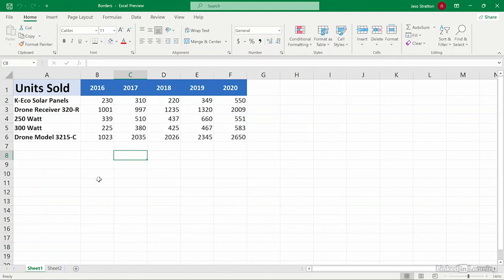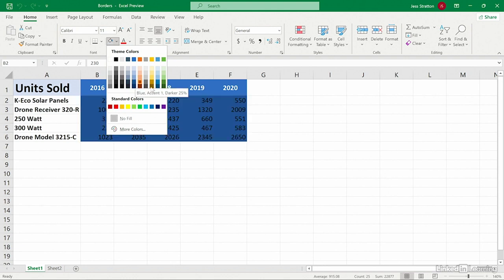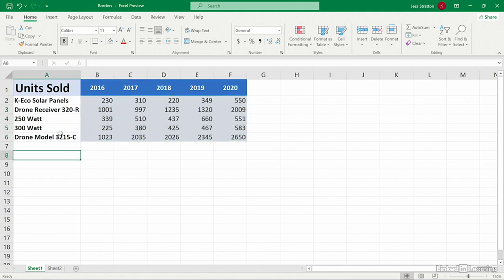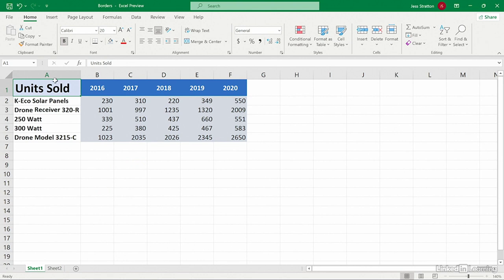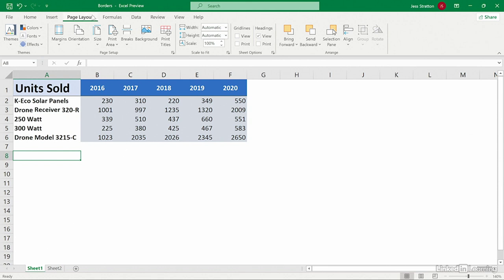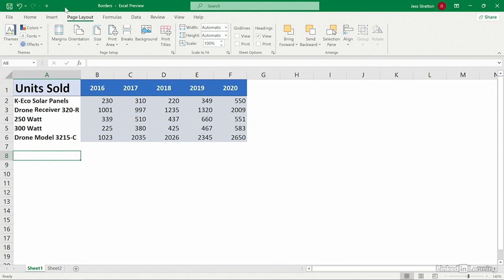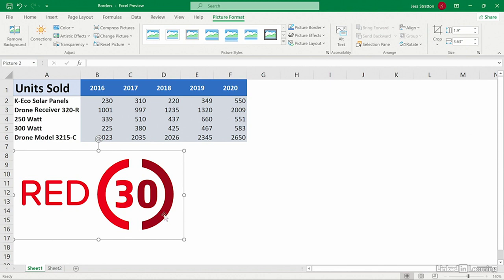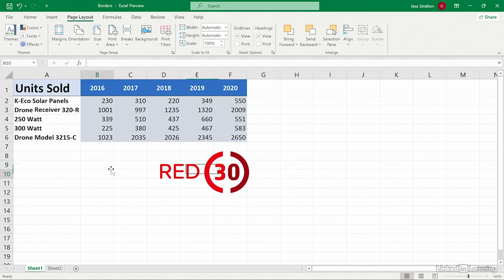09: Change borders and background colors |Work with Cells